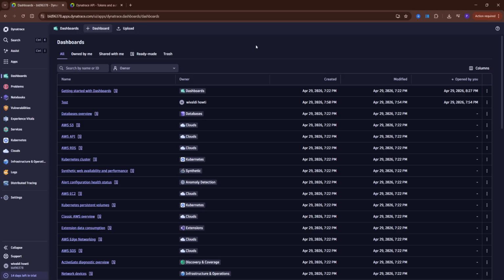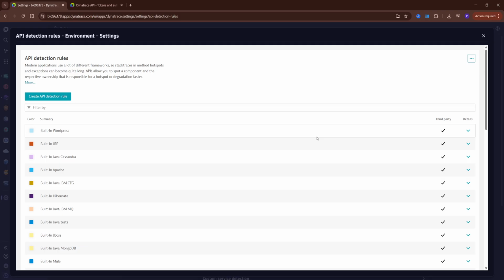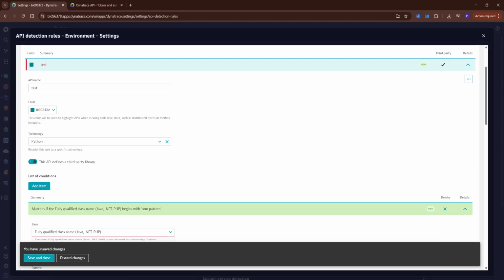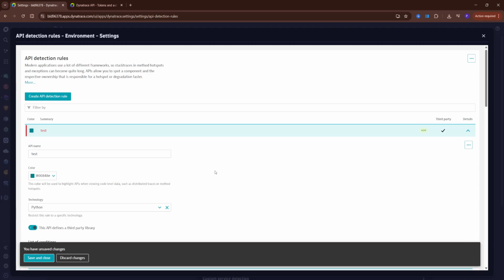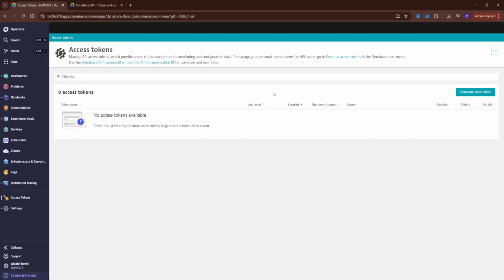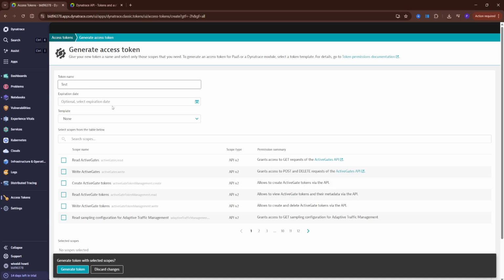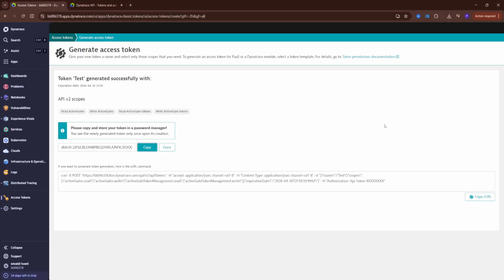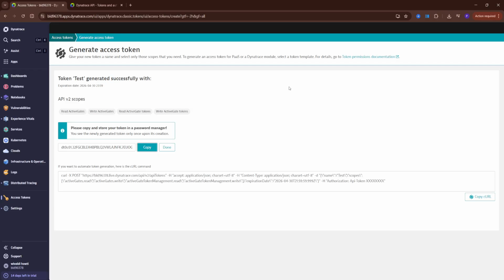How To GENERATE Dynatrace API Token (QUICK & EASY) 2026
In this video, I'll show you how to generate a dynatrace api token. This is a full guide on how to create and obtain an api token for your dynatrace account in 2026. In case you've been trying to set up an api token for dynatrace, this is the video you need to see!